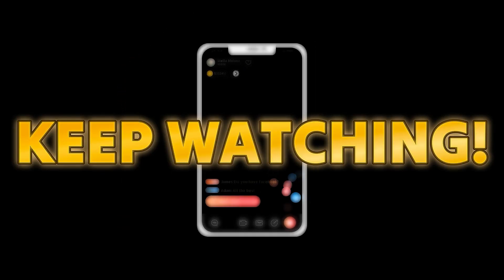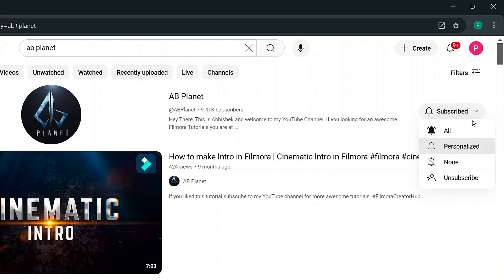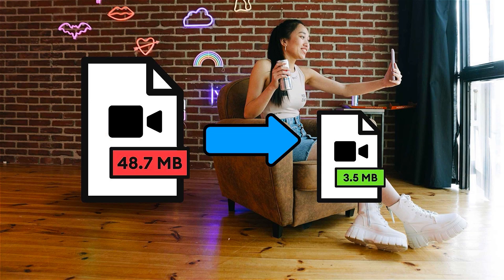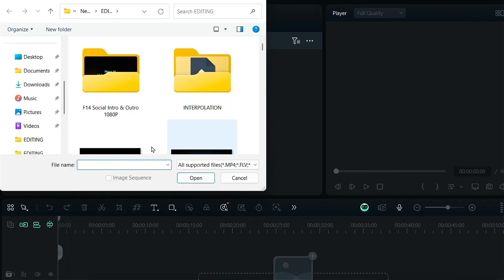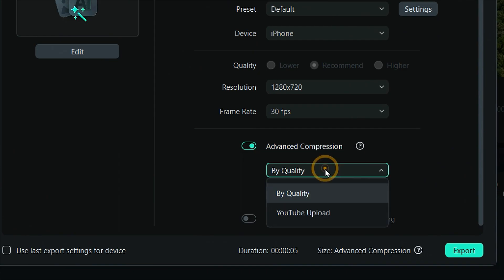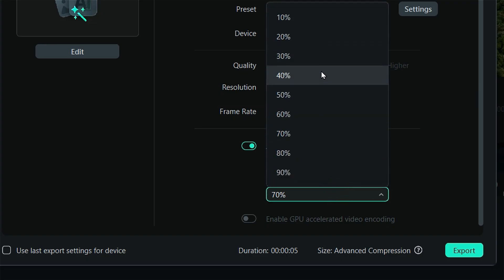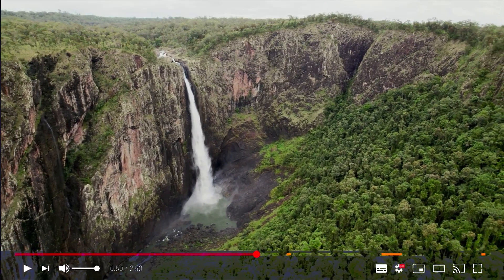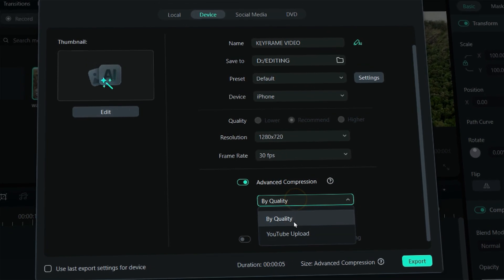How To Compress Video Without Losing Quality in Filmora 14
Hey Guys, Abhishek here In this Filmora tutorial video,  I am going to show you, how you can compress video without losing quality in Filmora 14. Watch and learn Filmora in easy steps.